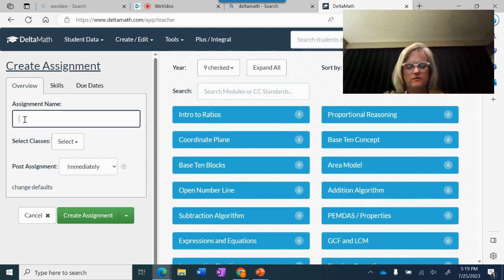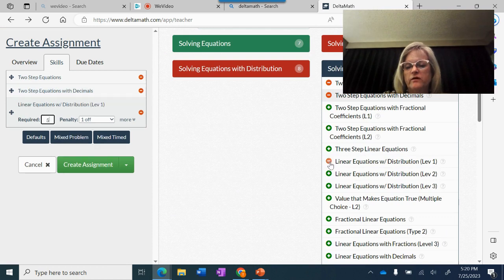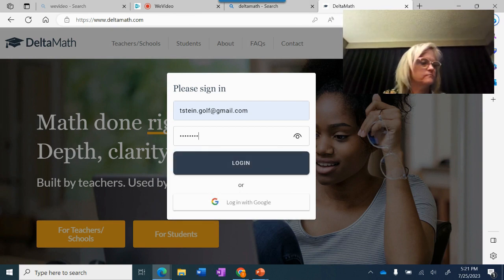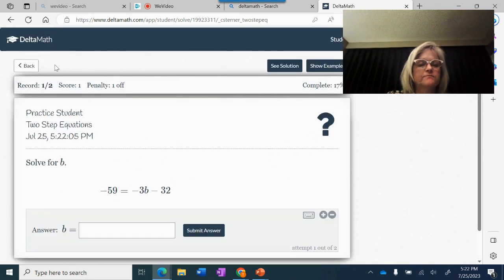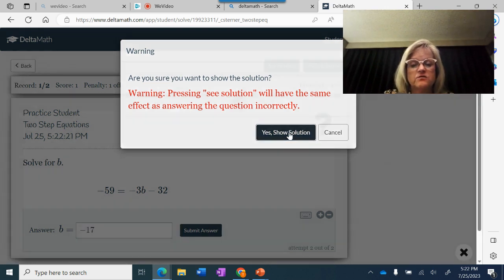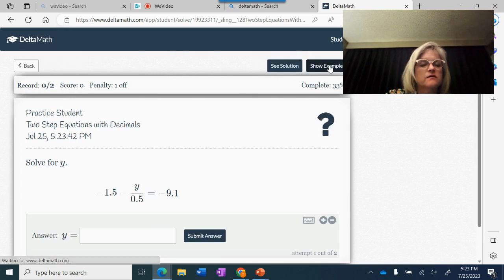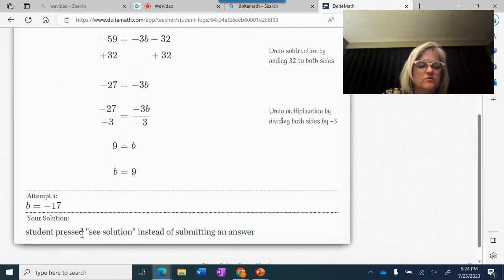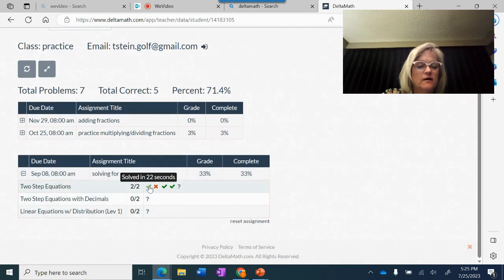Delta math how to